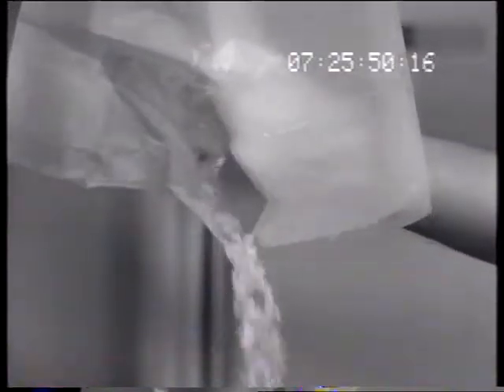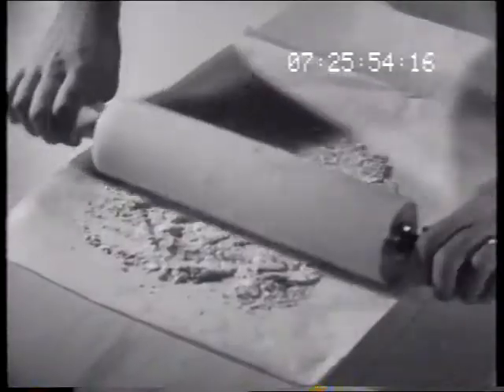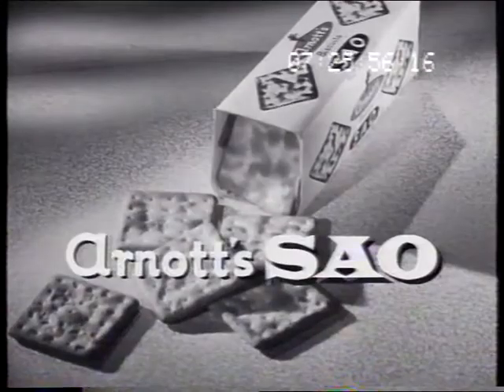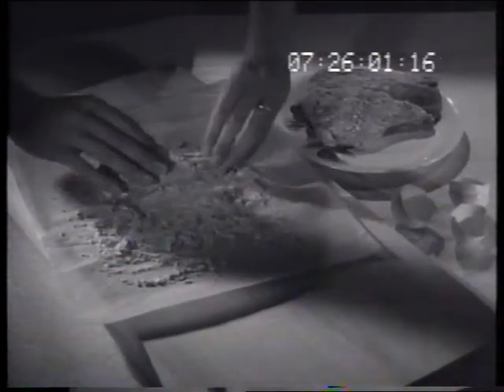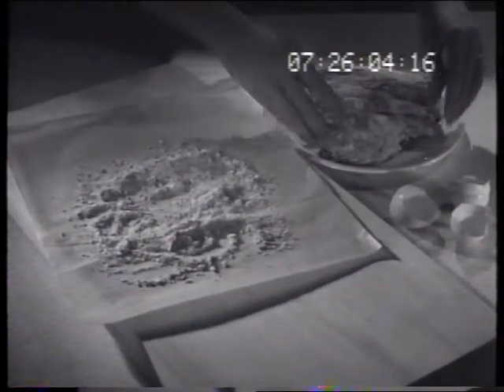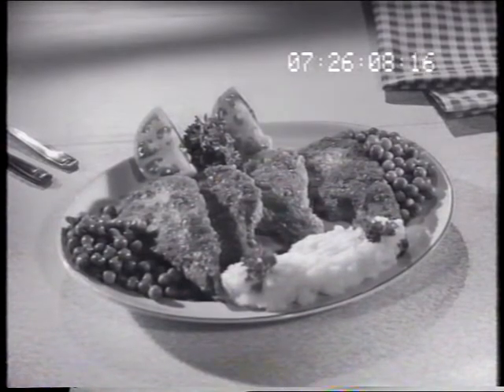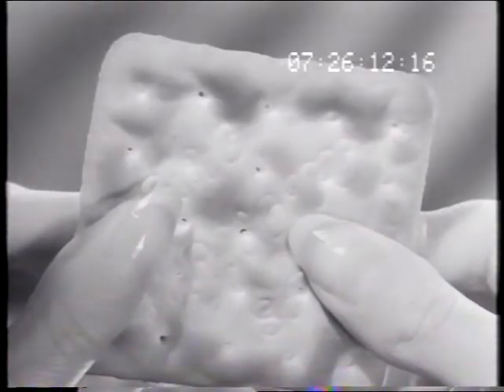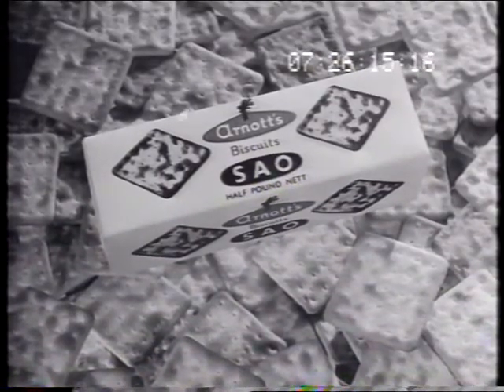Arnott's Sao Biscuits 'crumbs' 1962 TV commercial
"Simply serve with Sao". Make crumbs with Sao biscuits. Australian 1962 30sec TV ad by Fontana Film (PN645) for George Patterson (TSS72).